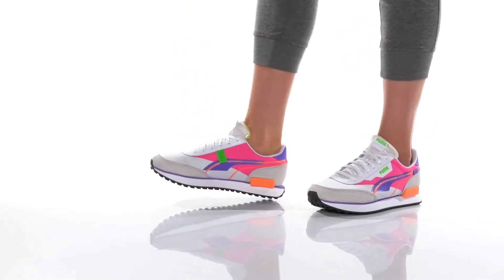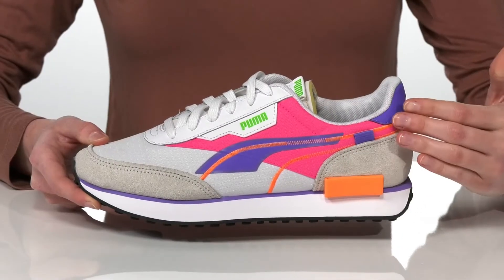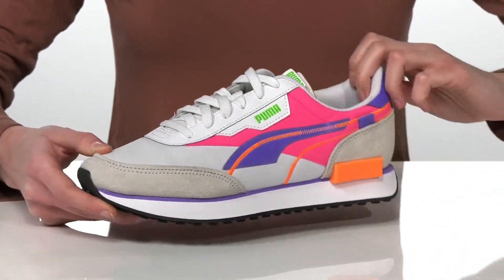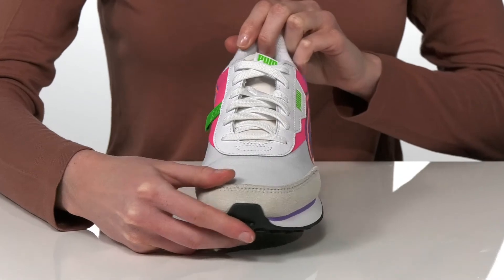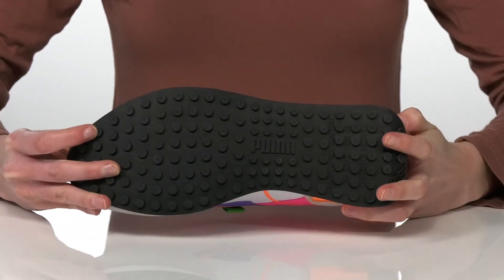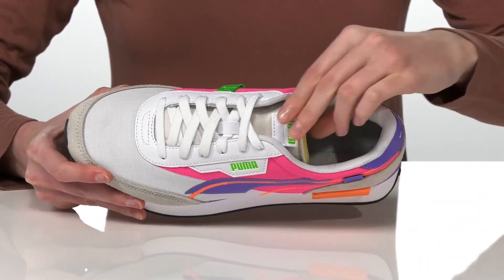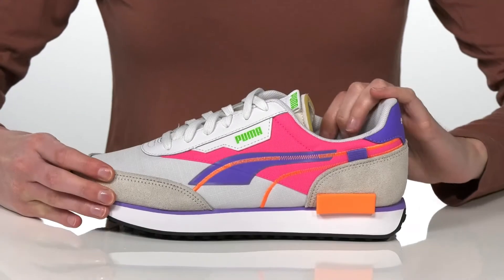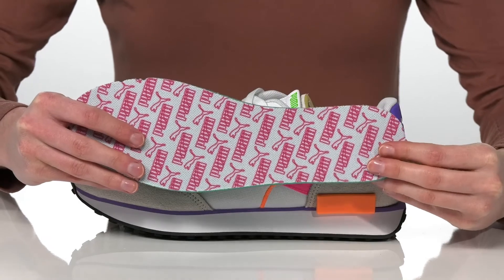PUMA Future Rider Twofold SD SKU: 9469458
Textile lining.
Synthetic sole.
Imported.